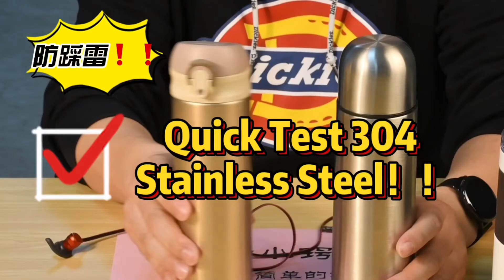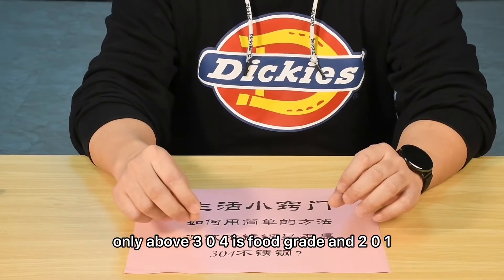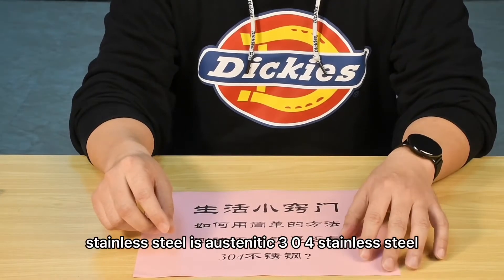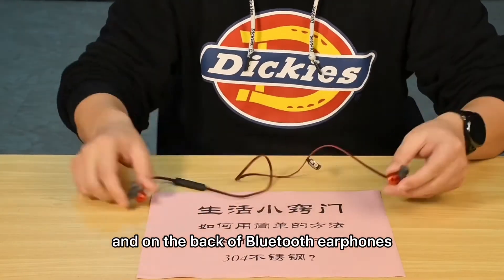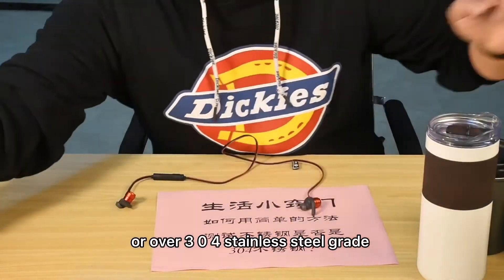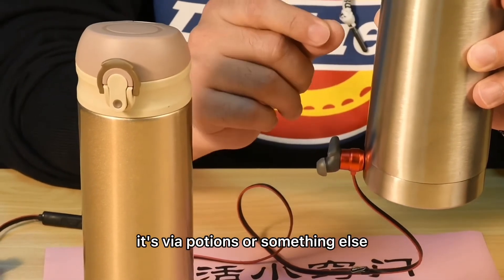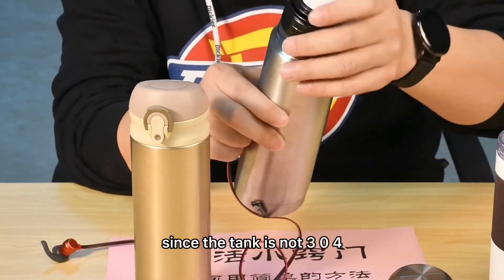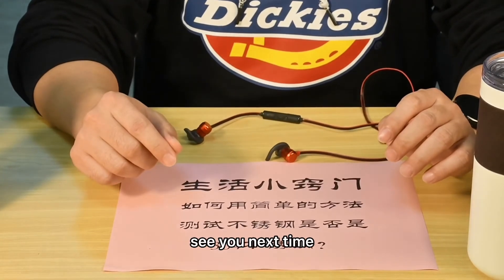How to test 304 stainless steel in a simple way?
When buying water bottles, we often worry that can’t buy a suitable one, so how to use a simple way to identify 304 stainless steel?